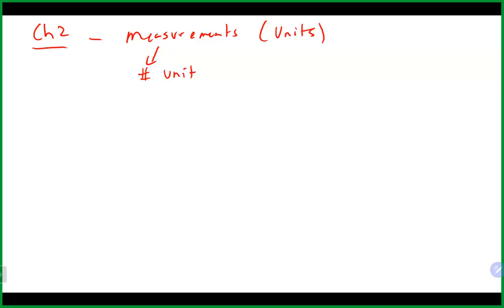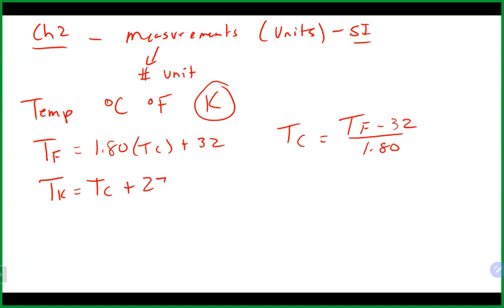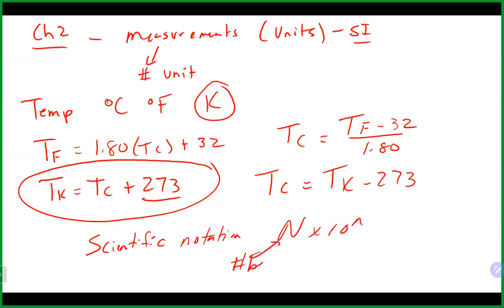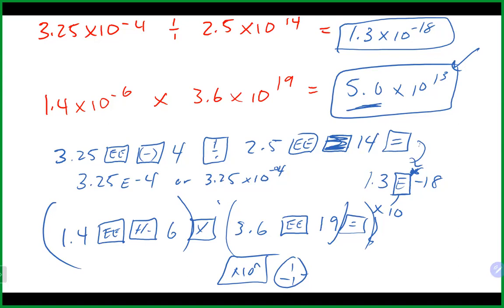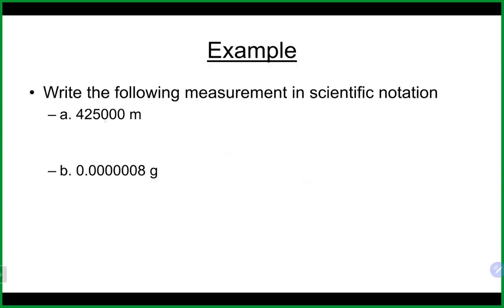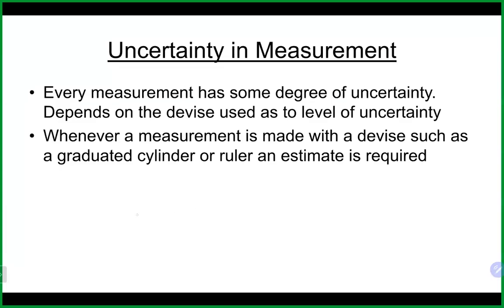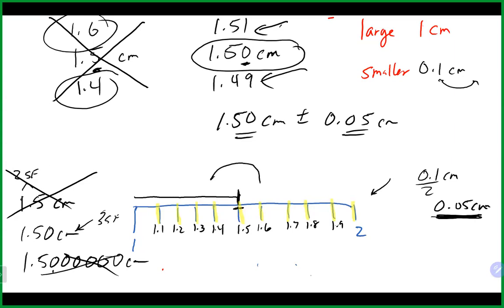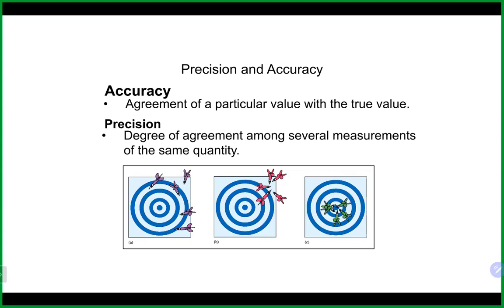Chem 3 Lecture 8/28/23 (M) (Ch 2)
We lectured on Ch 2 (measurements, scientific notation, uncertainty in measurements, significant figures, accuracy, precision)